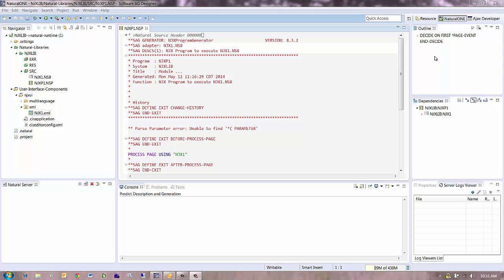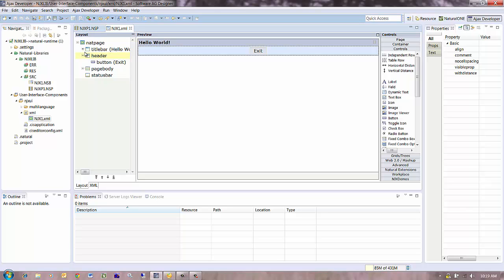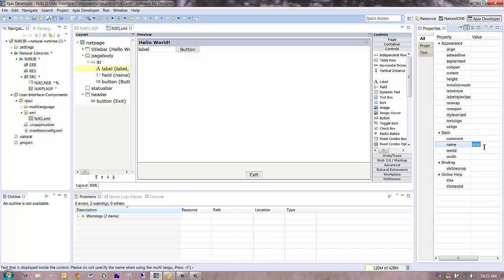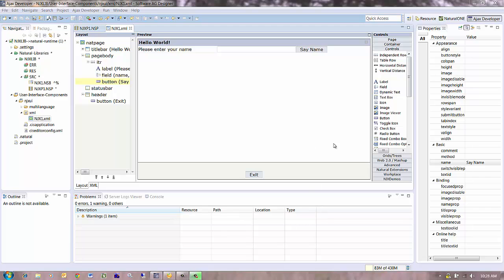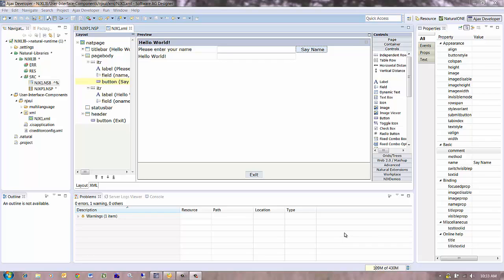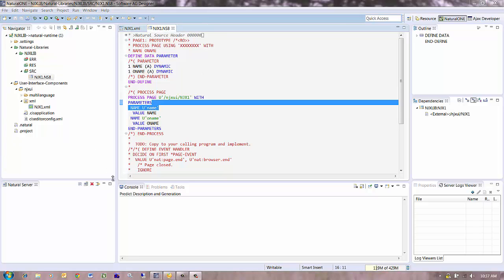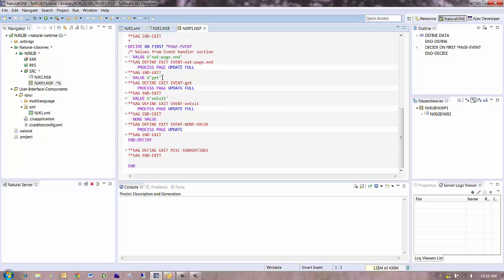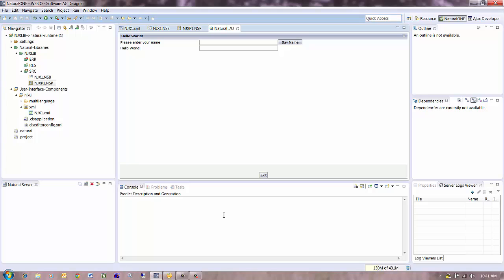Working with basic controls in Natural for AJAX: Lesson Two